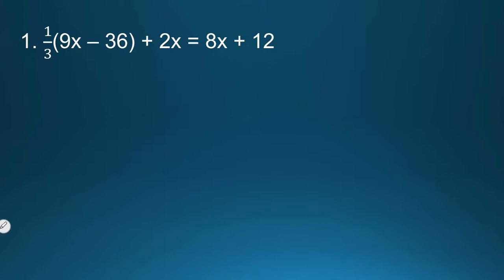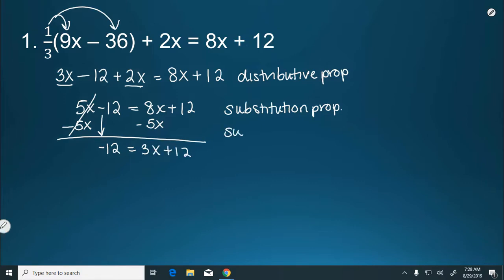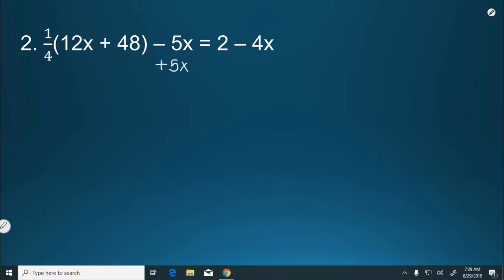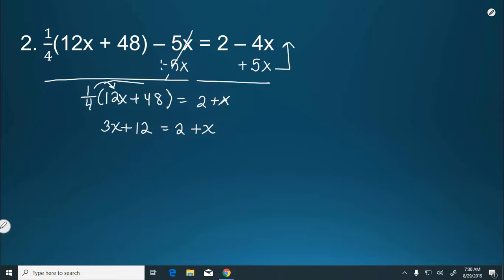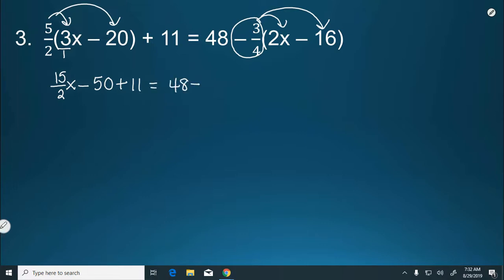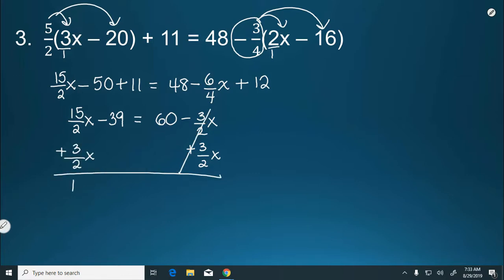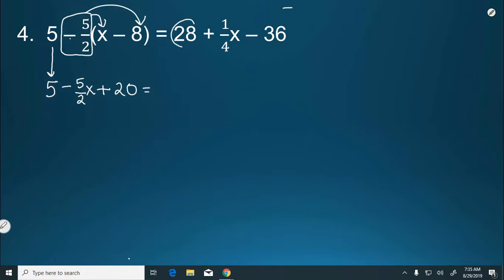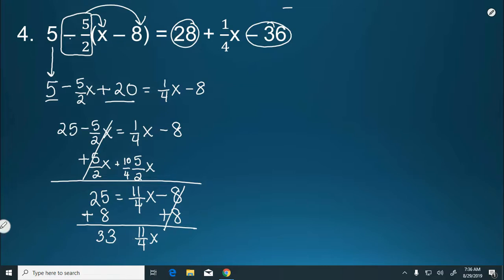Solving More Difficult Equations